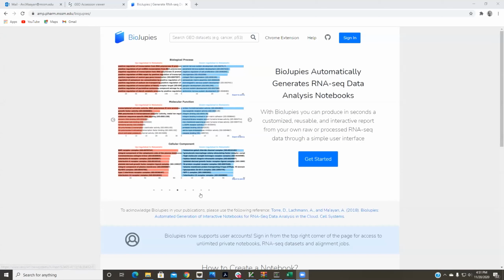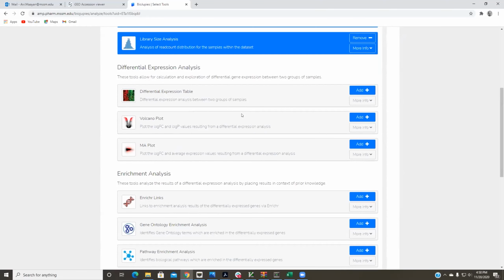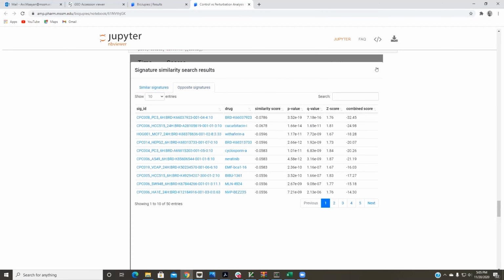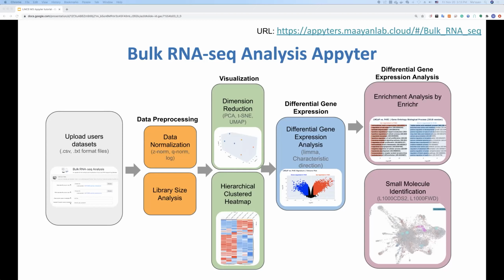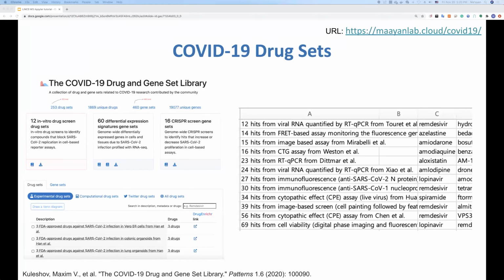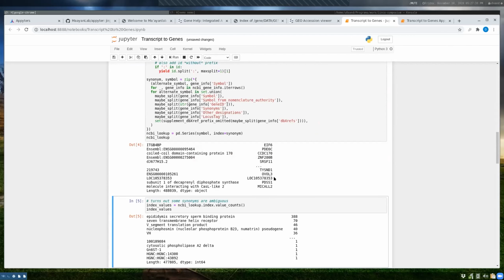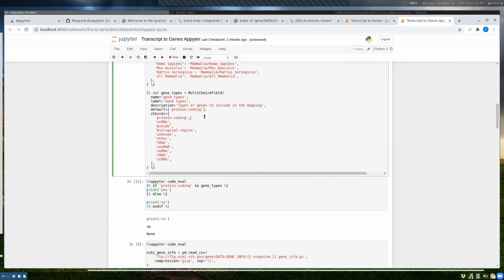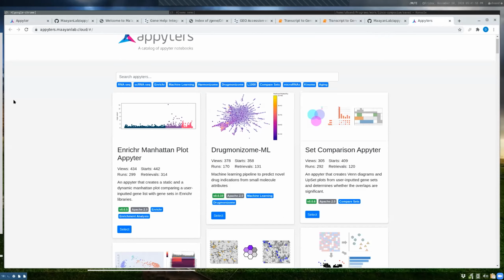Hands-On Workshop: LINCS DCIC Data, Tools, and Workflows | LINCS Virtual Symposium 2020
LINCS Virtual Symposium | November 19-20, 2020
Session VI: Hands-On Workshop/Poster Session

Workshop Topic: LINCS Transcriptomics: Data, Tools, and Workflows
Presenters: Daniel Clarke, Minji Jeon, and Avi Ma’ayan (Mt. Sinai, DCIC)

This workshop provides an introduction to BioJupies and Appyters, two tools for LINCS transcriptomics analysis. BioJupies is a tool which generates customized, reusable, and interactive RNA-seq data analysis notebooks. Appyters are web-based applications that enable the automatic execution of workflows in the cloud and generate a report -- including the source code, analysis results, and static and interactive figures -- which can then be shared or downloaded for execution/modification. The workshop begins with a demo on how to use BioJupies, followed by a demo of an Appyter for bulk RNA-seq analysis, and finally a walkthrough of the backend and building process for Appyters.